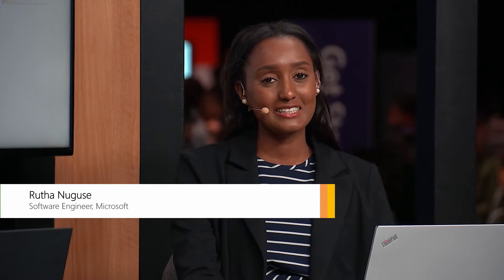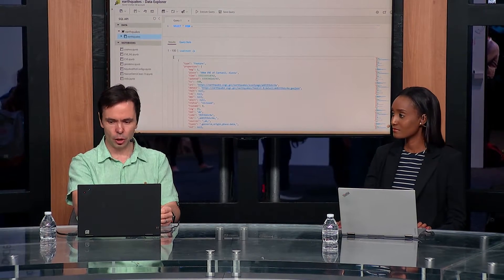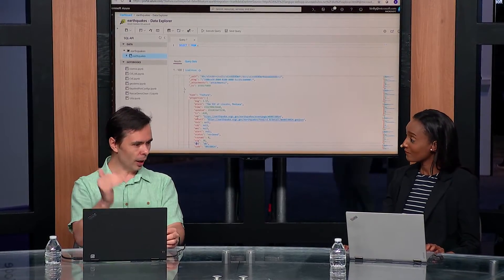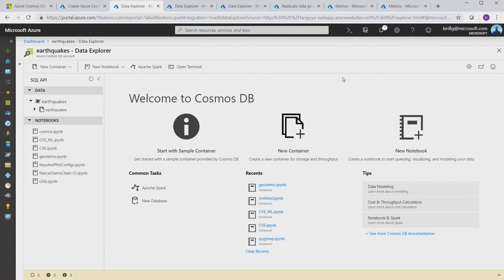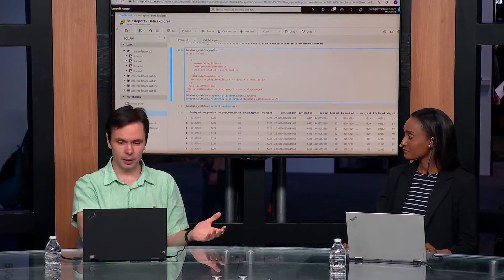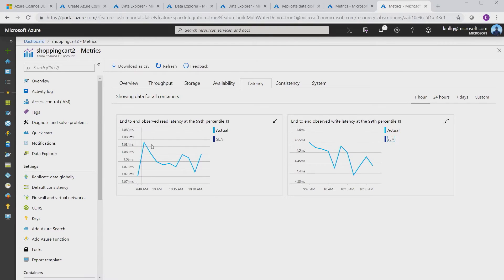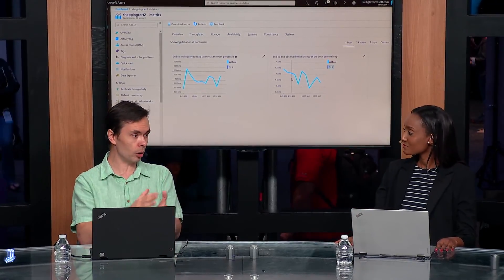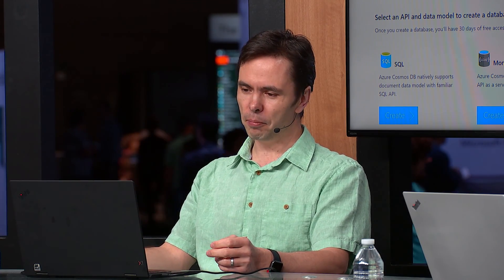What’s new in Cosmos DB - BDL2017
Kirill and Chris join Seth to chat about latest updates in Azure Cosmos DB. Tune in to get a glimpse of the day-to-day life inside of the globally distributed database service!